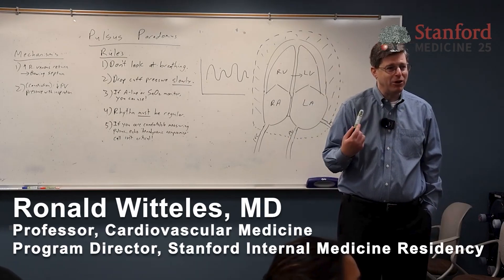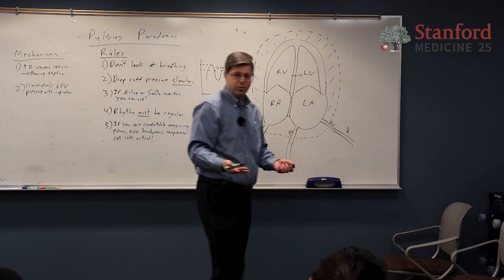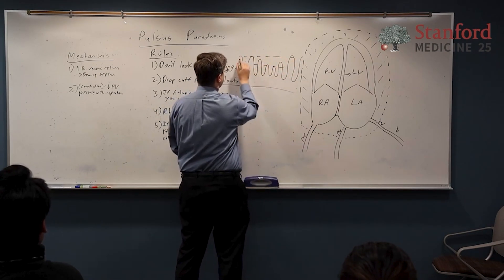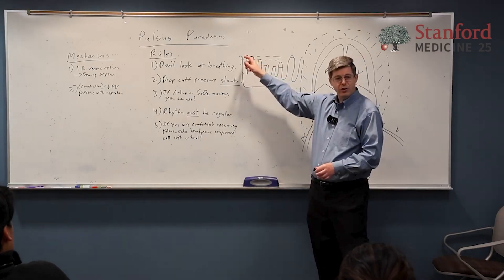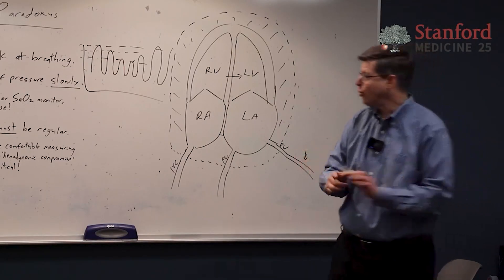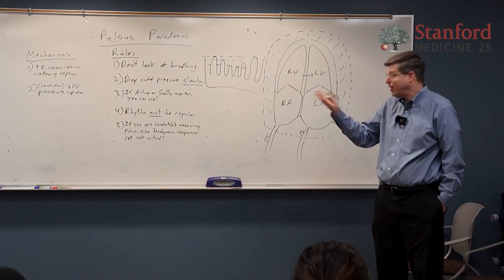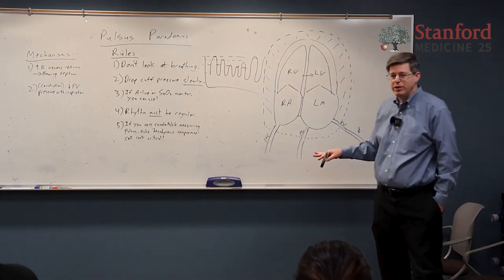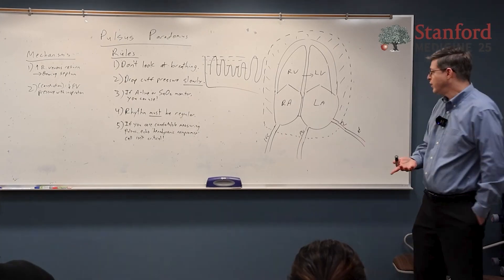Pulsus Paradoxus How to Quick Guide - Stanford Cardiologist's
Note: This is a shorter clip from a longer Stanford 25 teaching session on pulsus paradoxus. For full context, including the complete pathophysiology discussion and live Q&A, watch the full-length video

In this Stanford 25 session, Dr. Ronald Witteles, Professor of Cardiovascular Medicine and Program Director for the Stanford Internal Medicine Residency, demonstrates how to measure pulsus paradoxus at the bedside. Filmed live during Stanford Internal Medicine Morning Report, this hands-on teaching segment walks through the key principles, step-by-step technique, and common pitfalls of this important physical exam skill.

You’ll learn how to identify the two key blood pressure measurements that define pulsus paradoxus, why it occurs, when this bedside maneuver works best, and how it correlates with invasive hemodynamic monitoring and echocardiography. Dr. Witteles also shares practical pearls for detecting the finding in real-world clinical situations, and explains its role in diagnosing cardiac tamponade and other conditions.

Chapters
0:00 Creating pulsus paradoxus for demonstration
0:19 Why we’re using blood pressure cuffs
0:38 Understanding the pressure-time curve
0:44 Identifying the two key blood pressure numbers
1:05 Step-by-step BP cuff technique
1:16 Recognizing the first Korotkoff sounds
1:23 Why sounds differ during inspiration vs expiration
1:41 Understanding the true breathing pattern effect
1:57 How to interpret differences in loudness of sounds
2:17 Recording the first measurement
2:24 Going slowly to reach the second measurement
2:27 Confirming constant sounds every heartbeat
2:37 The #1 mistake when measuring pulsus paradoxus
2:56 Ignore the patient’s breathing, just go slowly
3:14 Adjusting cuff pressure correctly
3:36 Using A-line or pulse oximeter as alternatives
3:52 Recognizing limitations with irregular rhythms
4:27 Why you might skip echo if you can measure pulsus paradoxus well
4:58 Clinical relevance in pericardial effusion and tamponade